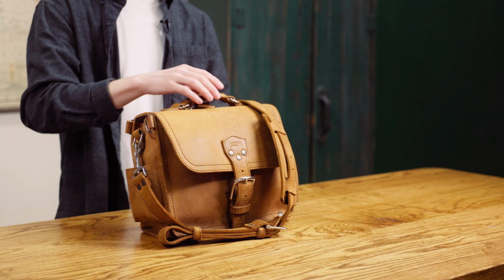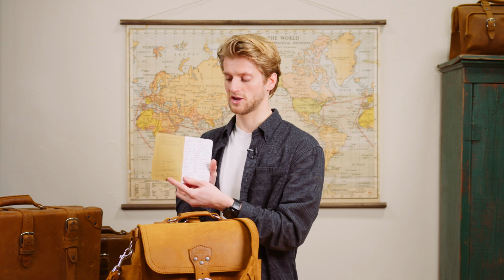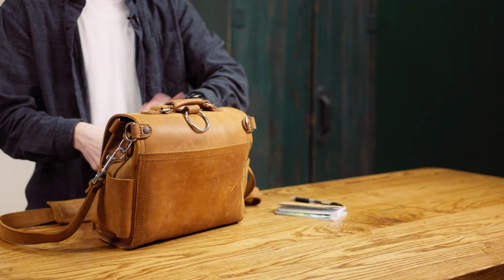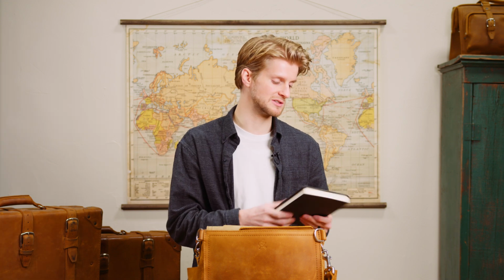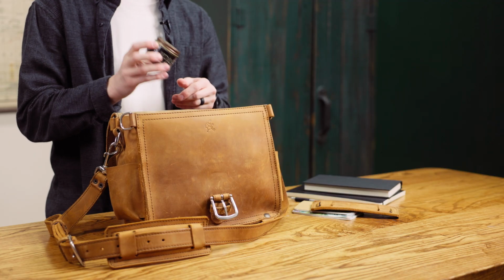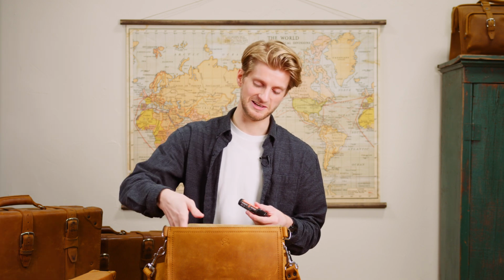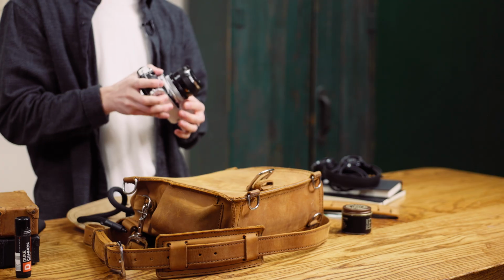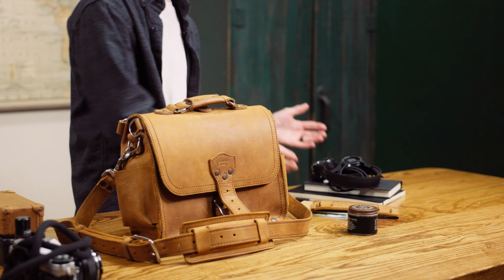How This Bag Helps You Reach Your Goals in 2025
Our filmmaker goes over his daily carry and why the Saddleback Leather Rounded Satchel is the perfect bag to help you reach your goals in 2025.